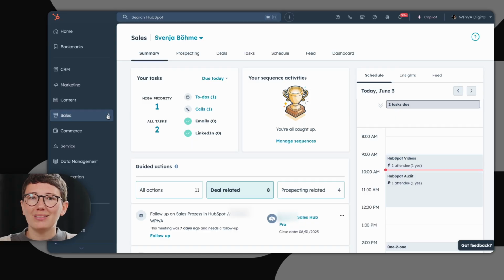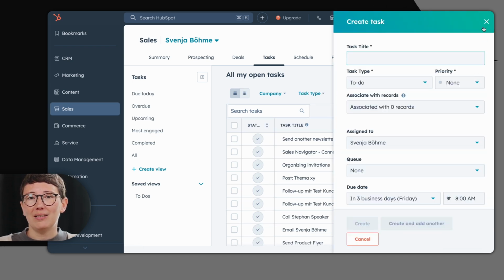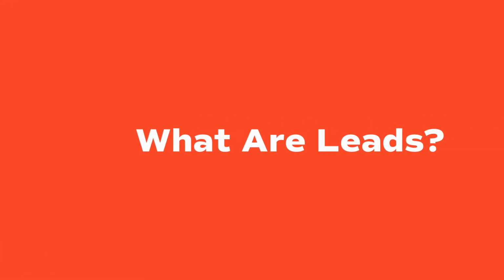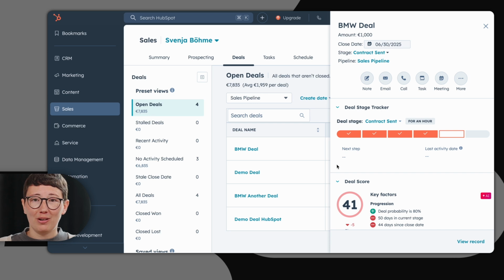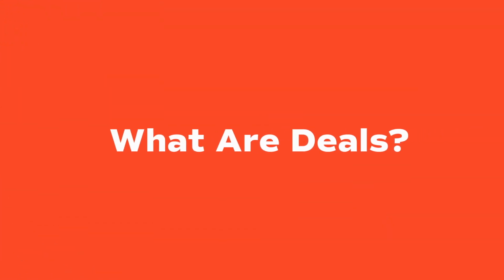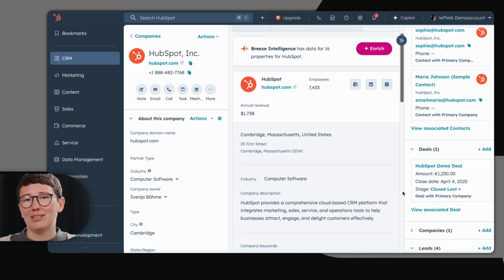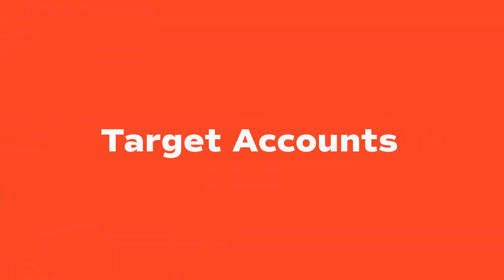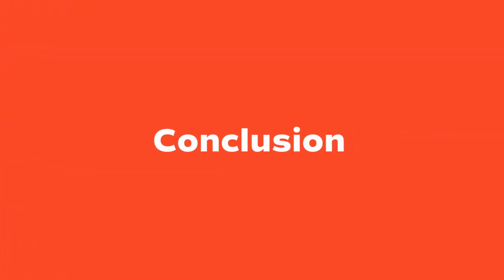From Lead to Deal with HubSpot Sales Workspace | 2026 Tutorial English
📚 Want to streamline your sales process, never lose track of a deal again, and focus on what really matters? In this video, we walk you through the HubSpot Sales Workspace – your centralized cockpit for modern sales teams. This video is for CRM managers, sales professionals, digital leads – anyone looking to level up their sales process with HubSpot.

⏰ TIMESTAMPS
00:00 Intro & Purpose
00:32 What is the Sales Workspace?
00:47 Features Overview
01:40 What are Leads?
02:20 What are Deals?
03:00 Our Newsletter
03:13 Leads and Deals
03:39 Creating Leads in HubSpot
04:03 Using Target Accounts
04:26 From Lead to Deal
04:41 Conclusion
04:48 Outro

🔗 ALL LINKS
Want to try HubSpot for free?
Looking to implement HubSpot in your company?

Don’t miss out on news, tips & tricks all about HubSpot*!
(Coming soon)

In the format “Superhacks – The HubSpot Experts,” you’ll find tutorials, tips, and tricks on how to get the most out of HubSpot for CRM, marketing, sales, and automation. We show you how to improve customer relationships using HubSpot CRM, manage campaigns more efficiently, and leverage automation features for your business processes. Our videos guide you step-by-step through HubSpot, making them suitable for both beginners and advanced users.

HubSpot is one of the leading platforms for inbound marketing, CRM, and automation. With this all-in-one solution, you can handle everything – from lead generation and campaign management to customer service – in a single system. Whether you want to automate marketing, support your sales team, or create detailed reports: HubSpot provides all the tools you need to reach your business goals.

ABOUT US
🟠 Munich-based agency with 15+ employees
🟠 50+ HubSpot projects managed
🟠 From start-ups to SMEs
🟠 Excellent ratings in the HubSpot Partner Directory*

WPWA Team GmbH
Sandstraße 31
80335 Munich
Germany

This video also promotes some of our own services (marked with *).